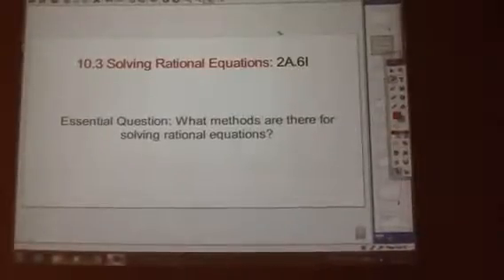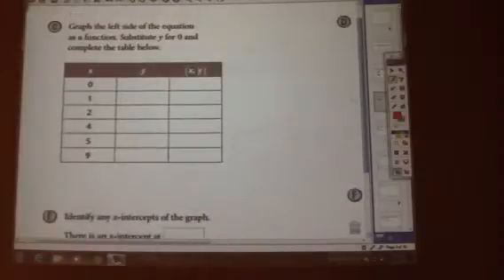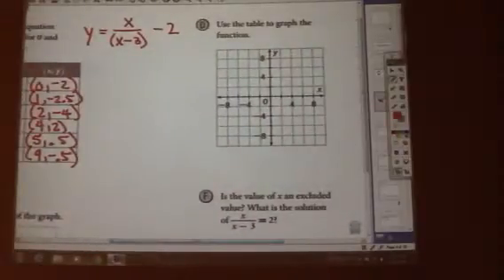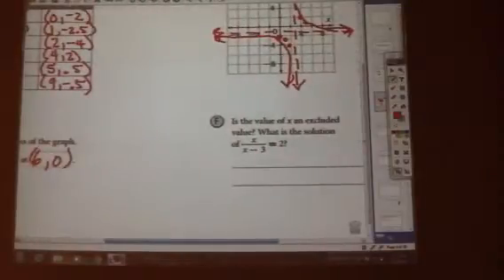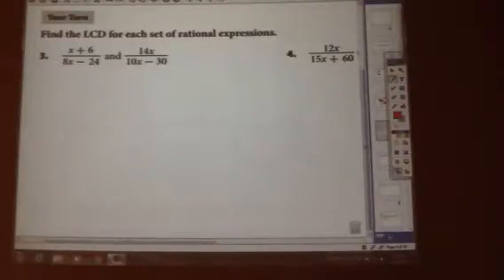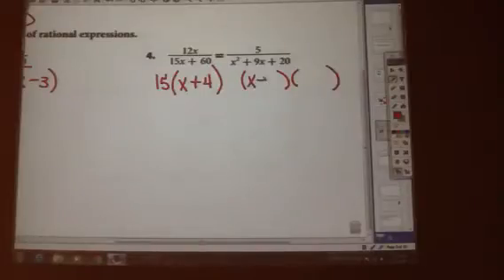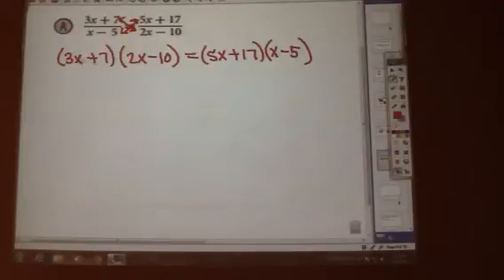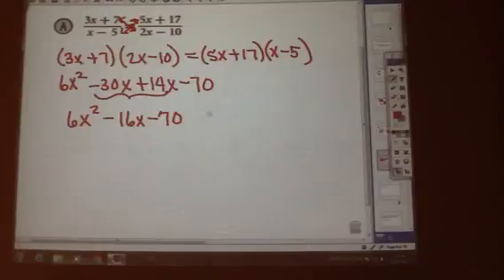10.3 Solving Rational Expressions part 1 Clifton